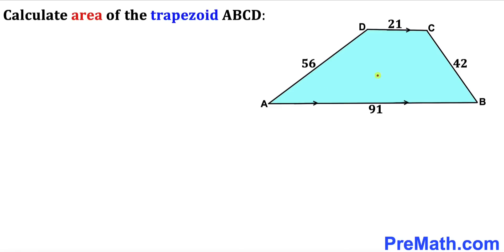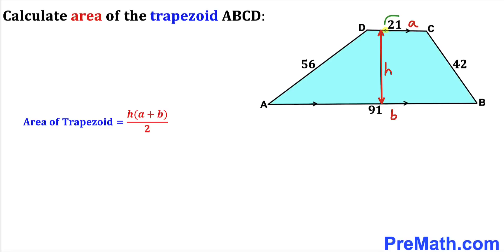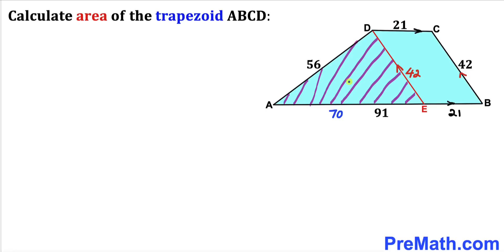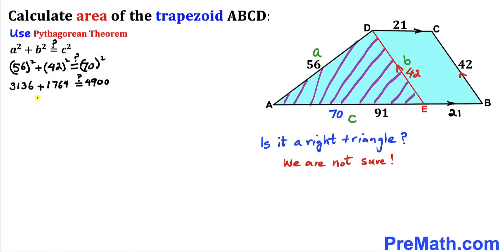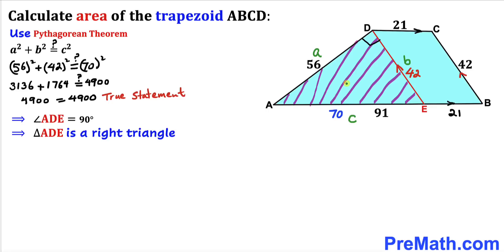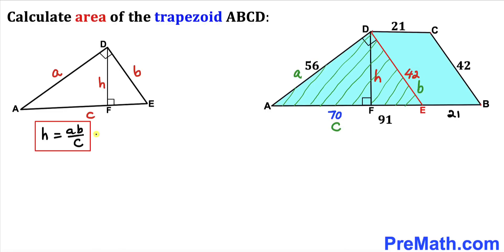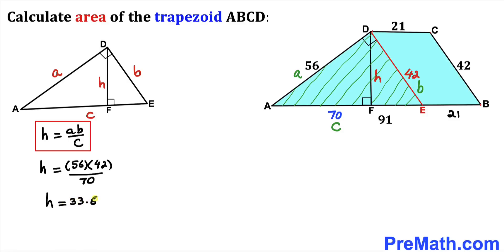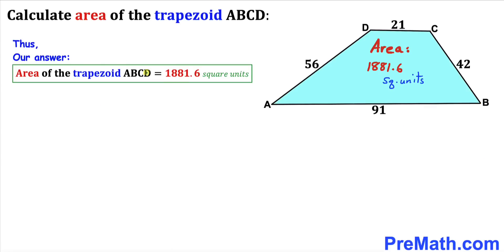How to think outside the box? | Find Area of Blue Trapezoid | Trapezium | Important skills explained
Learn how to find the area of the Blue Trapezoid. Important Geometry and algebra skills are also explained. Step-by-step tutorial by PreMath.com

blackpenredpen
math olympics
olympiad exam
math olympiada
British Math Olympiad
olympics math
olympics mathematics
Number Theory
mathcounts
math at work
Pre Math
Olympiad Mathematics
Olympiad Question
Geometry
Geometry math
Geometry skills
Right triangles
imo
Solve for X
Pythagorean Theorem
Quadrilateral
Rectangle
Trapezoid
Trapezium